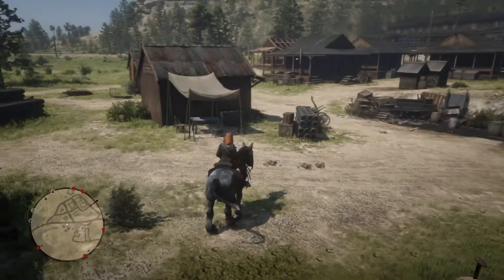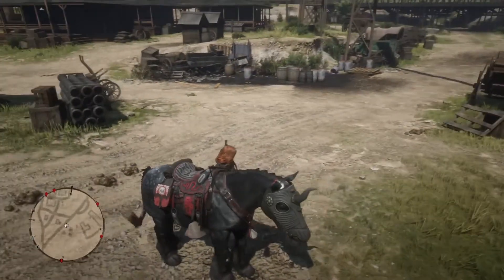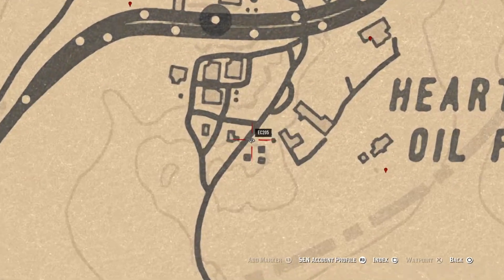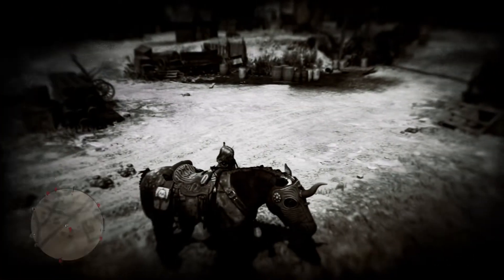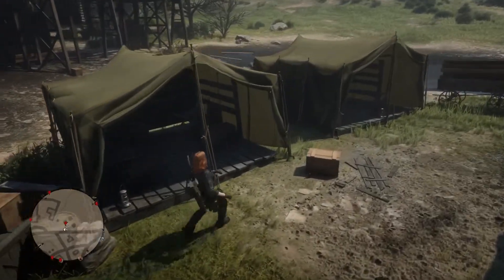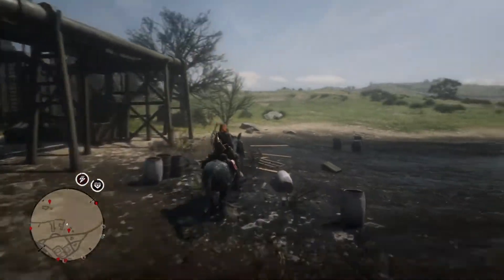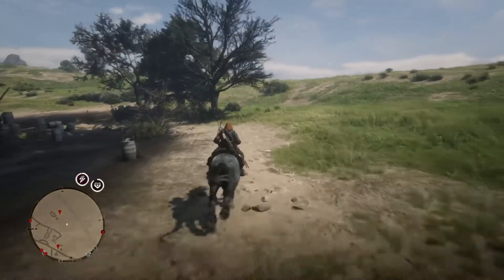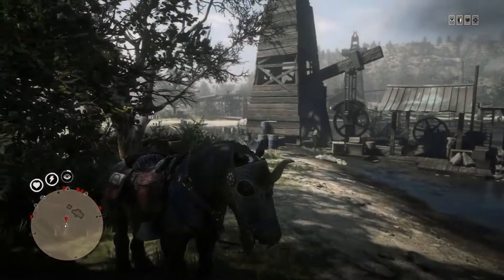CRAZY MONEY EXP SOLO UNLIMITED CASH AN EXP FOR 23HRS GLITCH Red Dead Redemption 2 Online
Join the big ec community on ps4  =   Big Ec RED DEAD Community
FOUNDER -